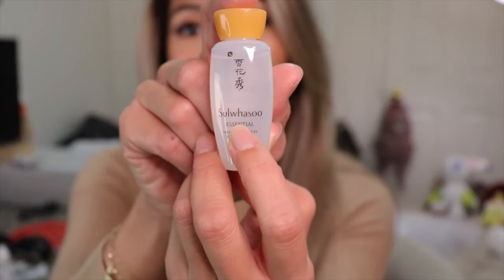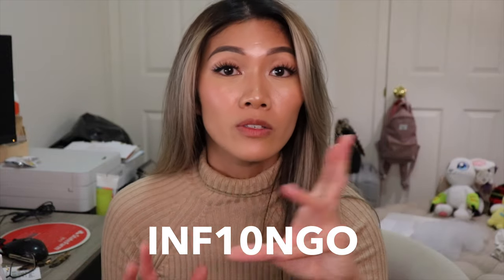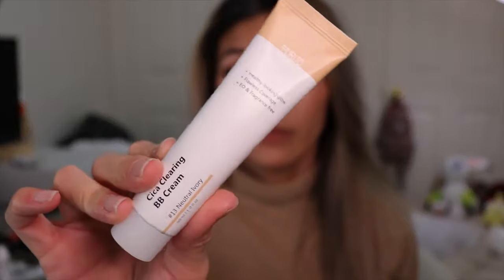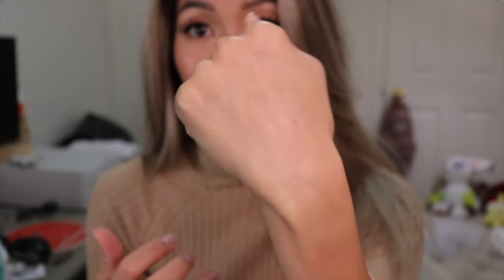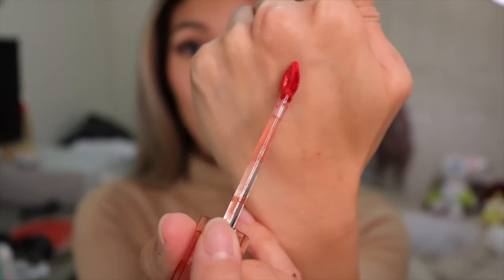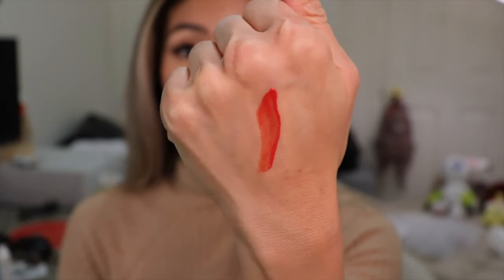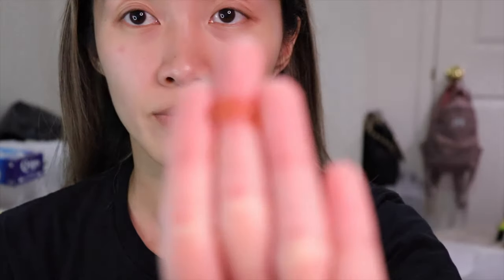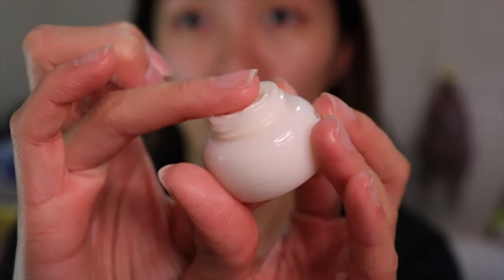Makeup and Skincare Fall Must Haves by Stylevana | Nadia Ngo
Hi Guys! I wanted to share with you a makeup and skincare must have for fall! With the drier seasons coming up we need to change our makeup and skincare routine and need it to be more hydrating.

All the products come from Stylevana and they are your one-stop shop for Asian skincare, beauty, and hair at affordable prices. They have a lot of Korean skincare, and we all know how good that is.

I do have a discount code for you guys on your next order, if any of you are interested in any of the products mentioned in this video or if you were searching for anything else.

↳ 15% order if purchase amount exceeds:
UK: £43
Australia: $77 AUD
EU: €48

⋆ Black Rouge - Half N Half Water Glow 2 - 3.5g - HG06 Grapefruit Syrup

Hope you all enjoy this video! Love you all! Until next time :)
▸▸ 𝒄 𝒐 𝒅 𝒆 𝒔
⇢ Good Molecules

⇢ Active Wear
CODE: NADIAN15